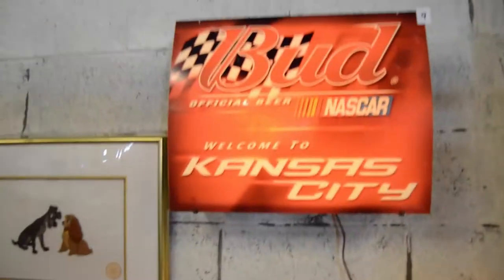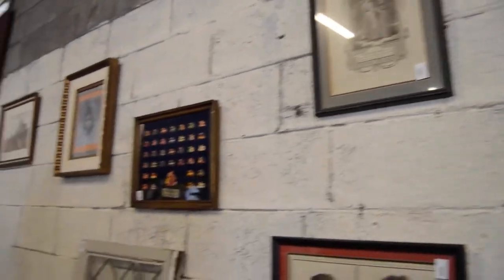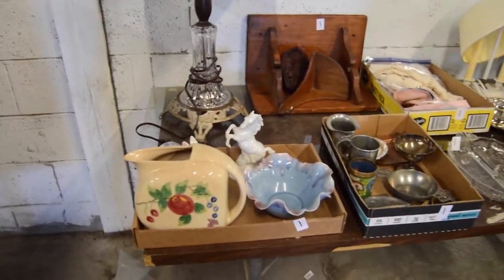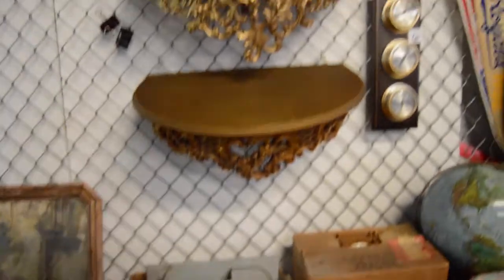Auction Preview Video 8.26